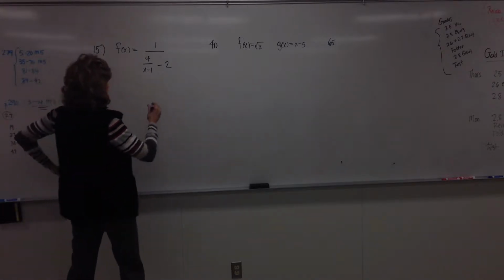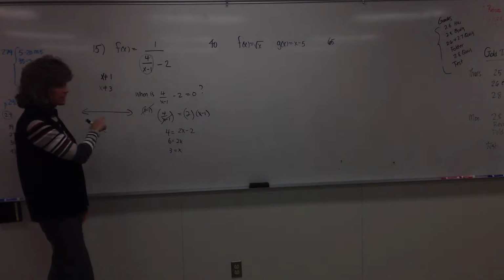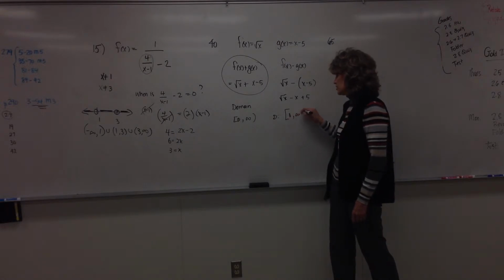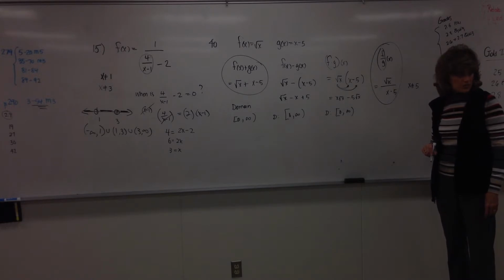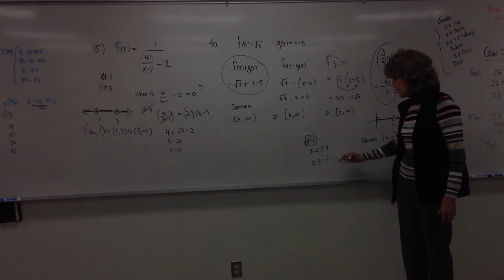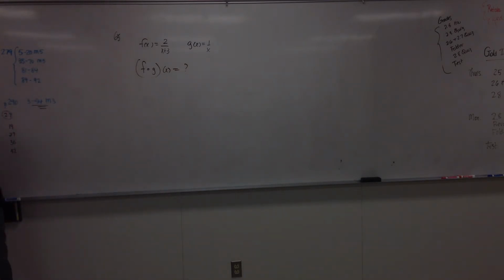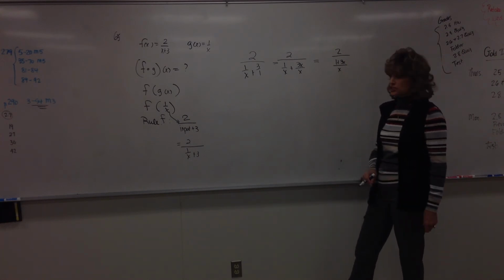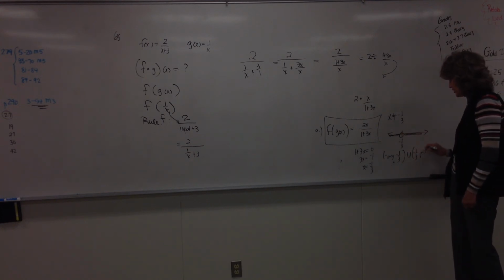2.6 Homework help